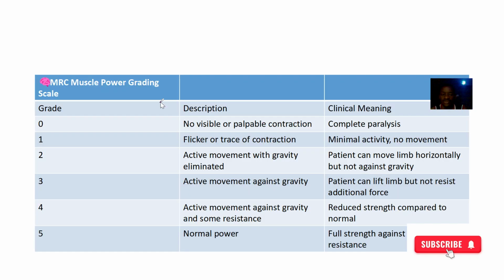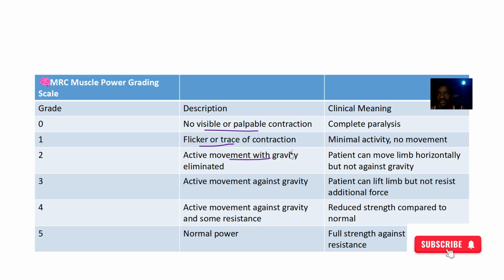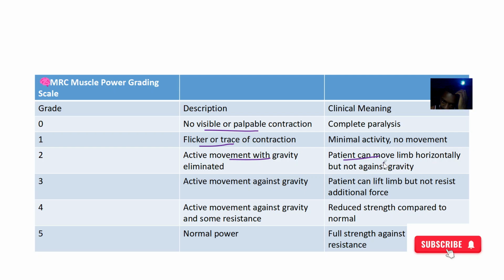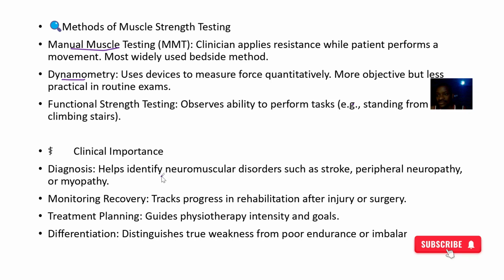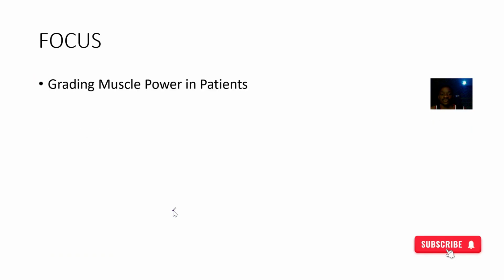Grading Muscle Power in Patients; Neuromuscular Examination Medical Research Council MRC scale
💪 Grading Muscle Power in Patients
Muscle power (or strength) is commonly assessed in clinical practice using the Medical Research Council (MRC) scale, which grades muscle strength from 0 to 5. This is a standardized way to evaluate neuromuscular function in patients with neurological, orthopedic, or systemic conditions.

🔎 The MRC Scale for Muscle Power
Grade Description Clinical Meaning
0 No contraction Complete paralysis
1 Flicker or trace of contraction Muscle contracts but no movement
2 Active movement, but only with gravity eliminated Movement possible in horizontal plane (e.g., sliding limb on bed)
3 Active movement against gravity Patient can lift limb but not resist examiner
4 Active movement against gravity and some resistance Reduced strength compared to normal
5 Normal power Full strength against gravity and resistance
Patient asked to perform specific movements (e.g., flexion, extension).

Examiner applies resistance to test strength.

Each muscle group is graded separately.

Symmetry is checked (compare left vs. right).

📊 Clinical Applications
Neurology: Assessing weakness in stroke, neuropathy, or spinal cord injury.

Orthopedics: Monitoring recovery after fractures, joint replacement, or tendon repair.

Rehabilitation: Tracking progress in physiotherapy.

Systemic disease: Detecting weakness in conditions like myopathy or motor neuron disease